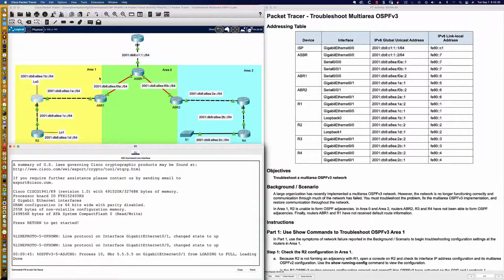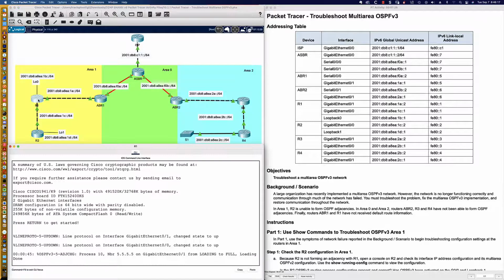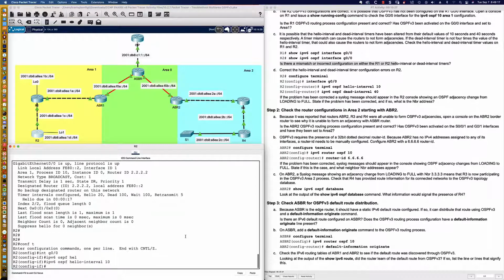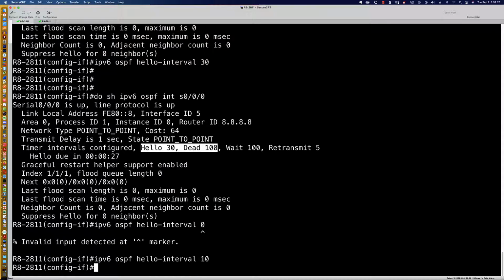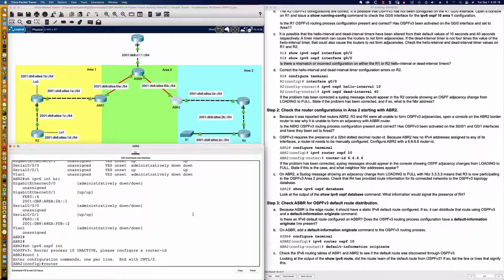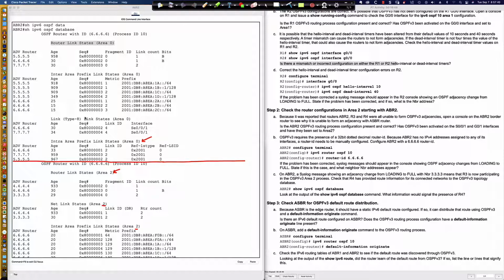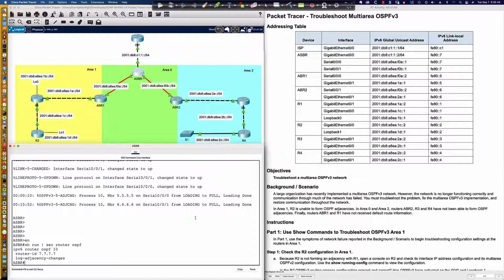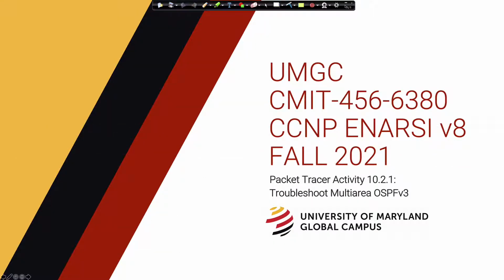UMGC-Fall 2021 CMIT-456 CCNP ENARSI v8 Packet Tracer Tutorial 10.2.1: Troubleshoot Multiarea OSPFv3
In this video tutorial, prepared for my UMGC CMIT-456 (Cisco Networking Academy ENARSI v8 curriculum) course, we take our first look at troubleshooting a multiarea OSPFv3 implementation and leverage a number of 'show' commands to display information that is helpful. This activity provides a step-by-step approach to addressing the issues with the topology. Enjoy!

*This techtorial/Packet Tracer activity is all done running Cisco Modeling Labs (CML) v2.1.1-b19, some physical routers in my Evil Command Center Lab, and/or Packet Tracer version 8.0.1 (for the Mac) which was just recently released! The MINIMUM version you can use for any of the new CCNP v8 curriculum activities is Packet Tracer v8.x! Be sure to leave your feedback and questions below and I hope I have earned the privilege of your time!